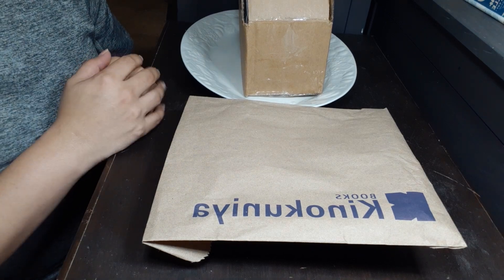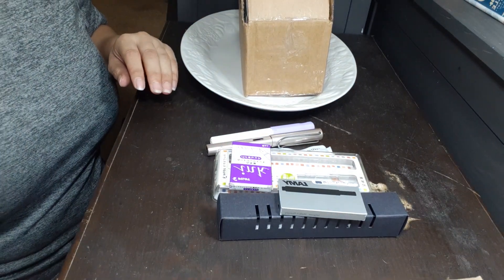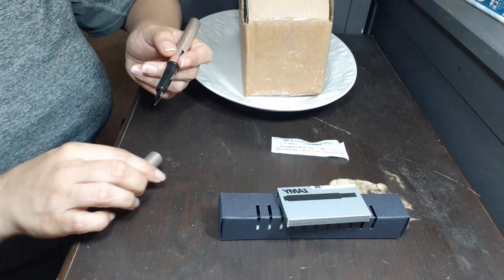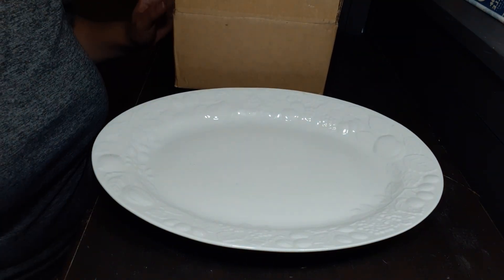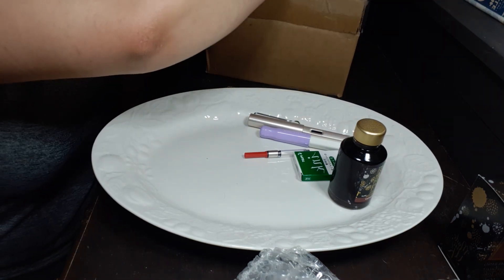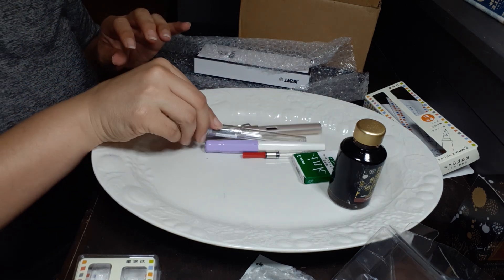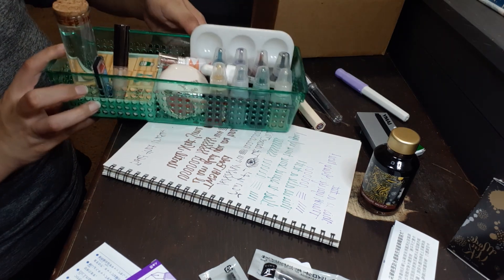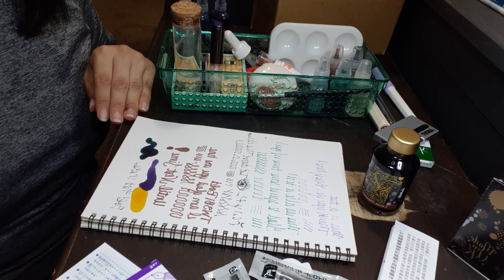Fountain Pen and Stationary Haul